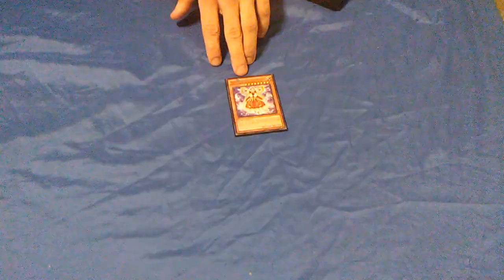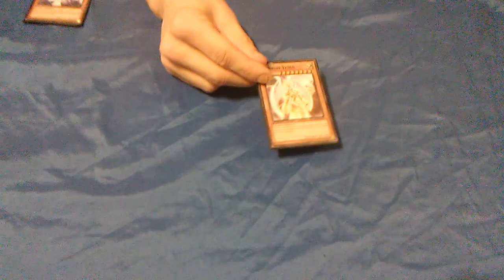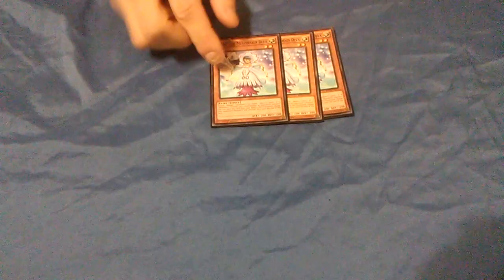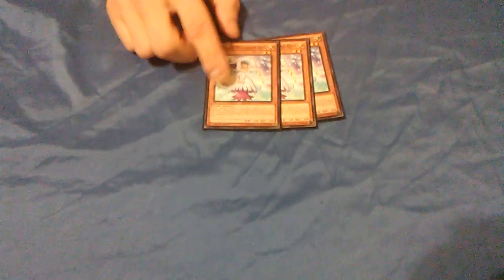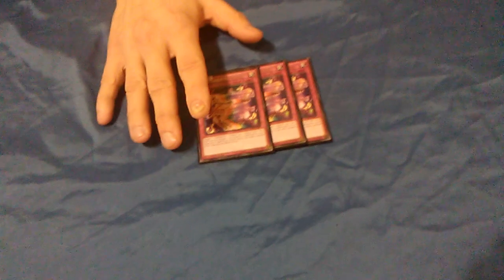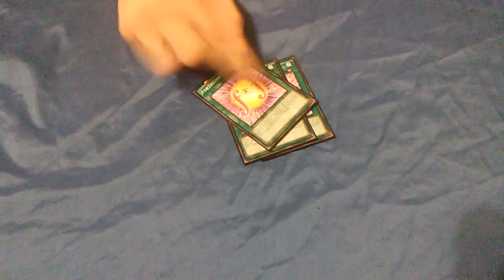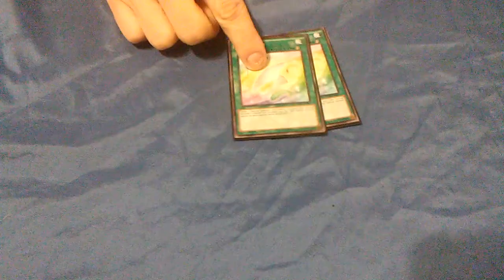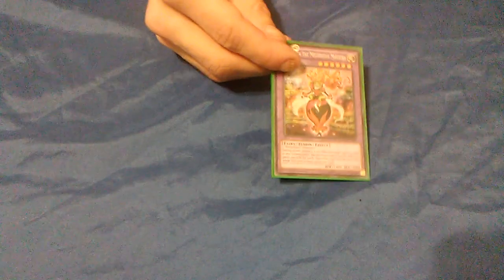Melodious diva deck profile 2018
Duel and sing along with this deck as you stomp your opponents